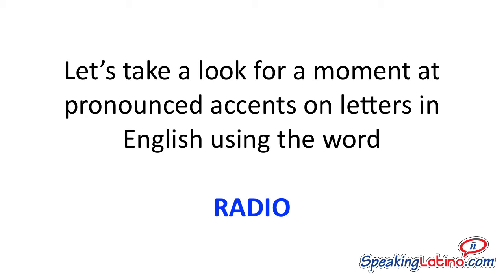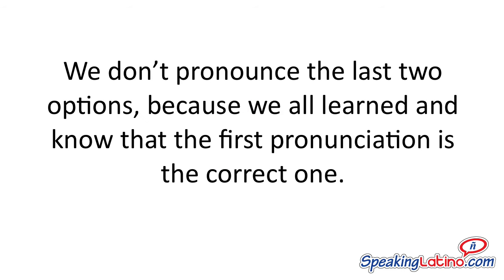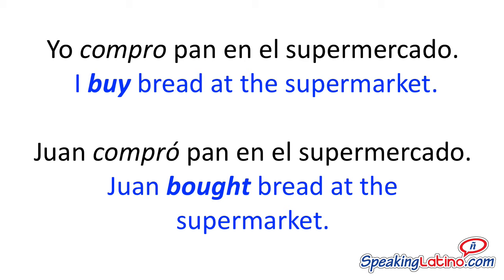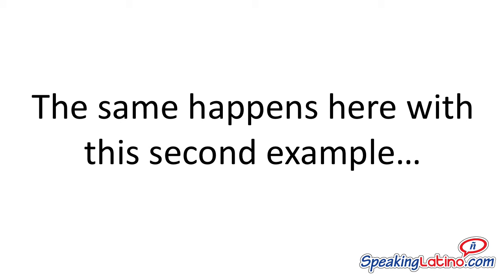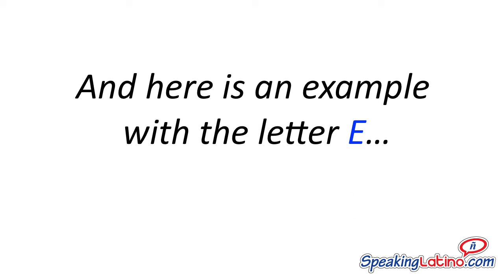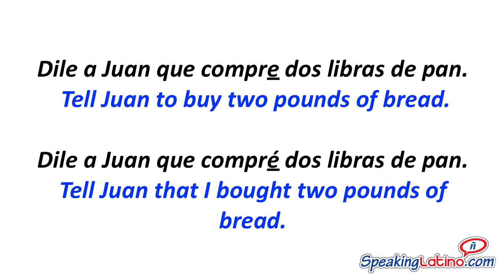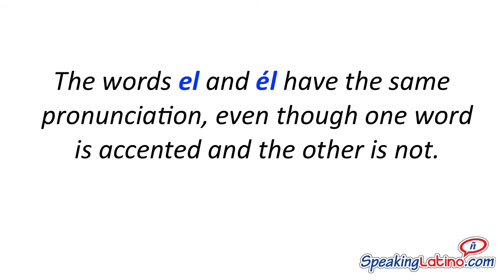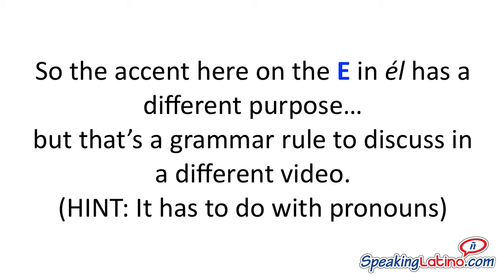How to Pronounce Accented Spanish Letters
This video comes from a question we received from Ronny about how accented and unaccented letters sound in Spanish. A couple tips are included to improve your understanding of when and how to pronounce accented vowels and letters in Spanish.